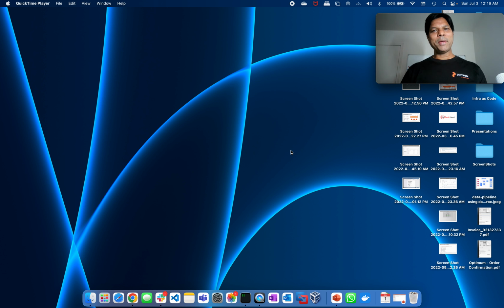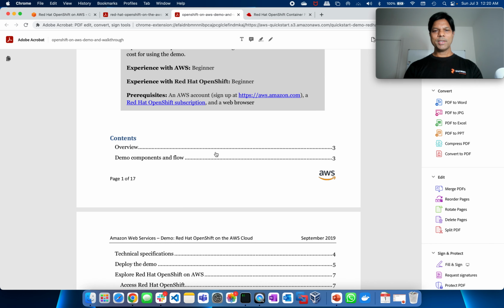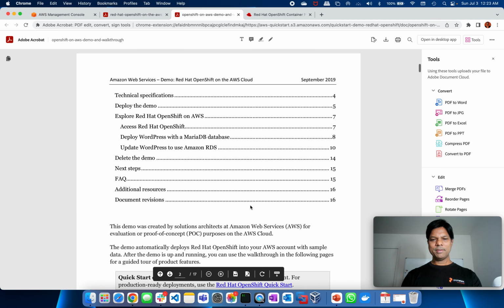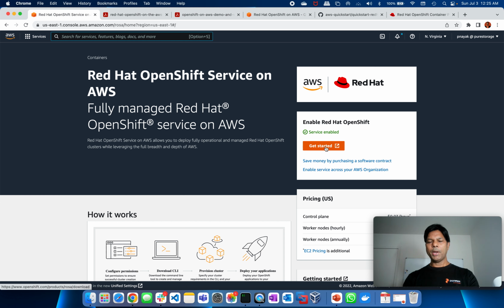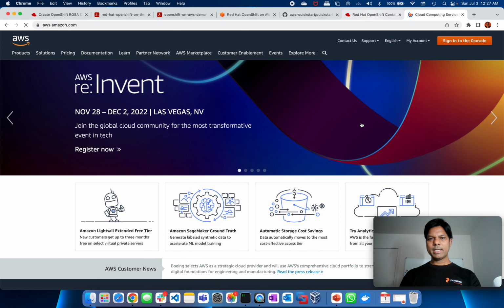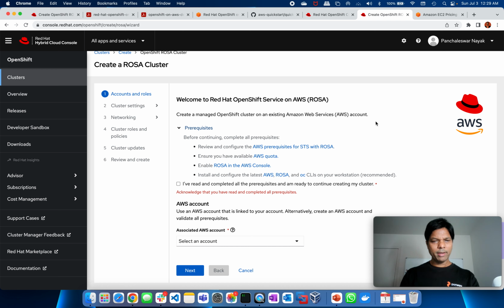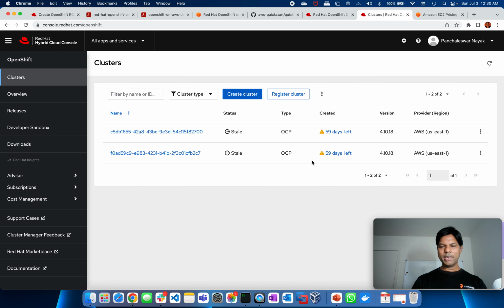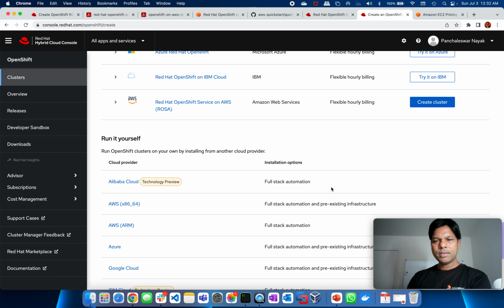How to Install Redhat Openshift Quickly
Here I explain different ways you can install Redhat Openshift Kubernetes Platform for Deploying your cloud-native applications and databases.